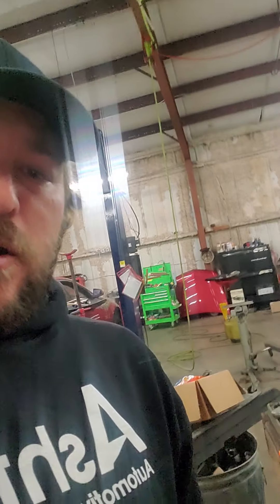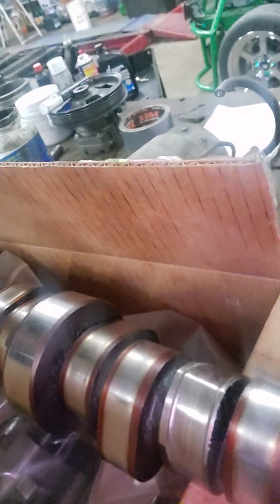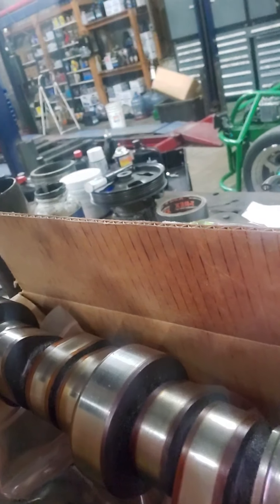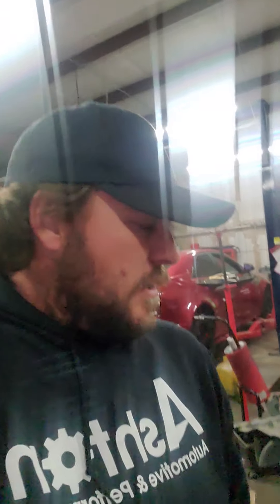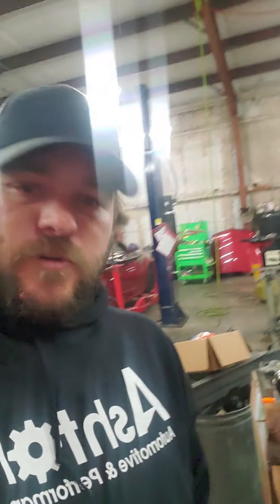Tech!!! 2009-2014 Dodge Ram 5.7 Hemi Cam & Lifter Failure. Facts....Not Theories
This video goes into why lifter and cam failure was soo high on 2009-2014 model Ram 1500 5.7 hemis and 6.1 and 6.4 Engines in SRTs. This is good stuff you dont want to miss. If you need this job done and want it done right and save thousands vs the dealer.